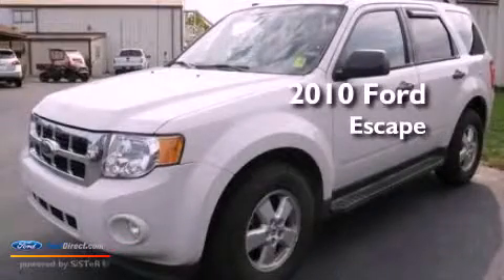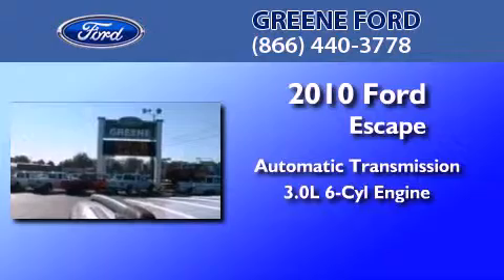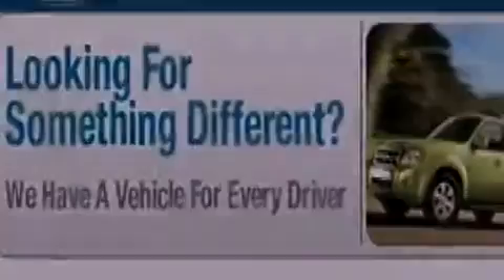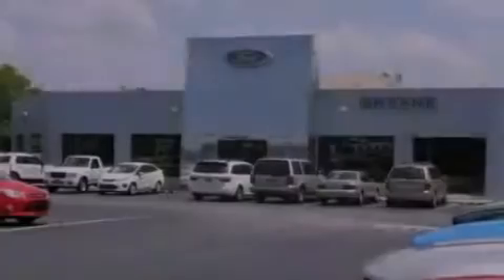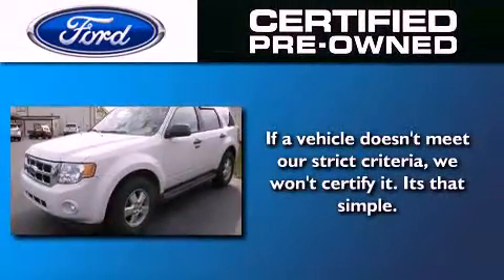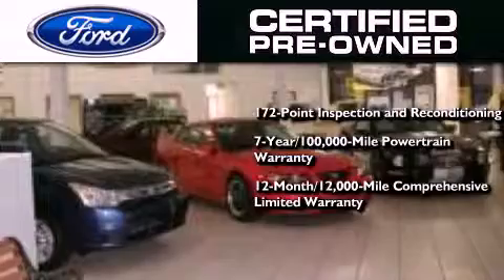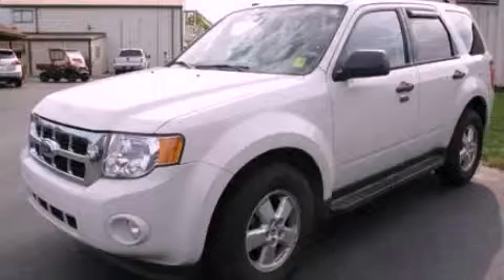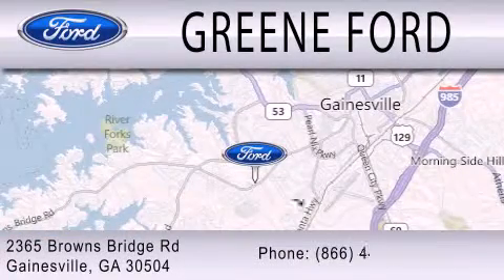2010 FORD ESCAPE Gainesville GA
Year : 2010
 Make : FORD
 Model : ESCAPE
 Engine : 3.0L V6 24V MPFI DOHC FLEXIBLE FUEL
 Trans . : 6-SPEED AUTOMATIC

 Miles : 79,198

 Stock : T17654A